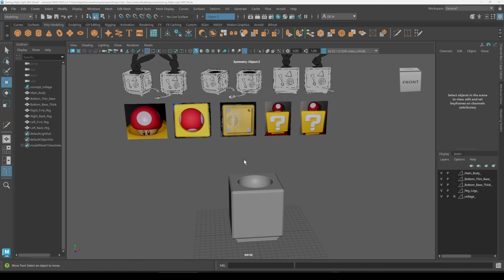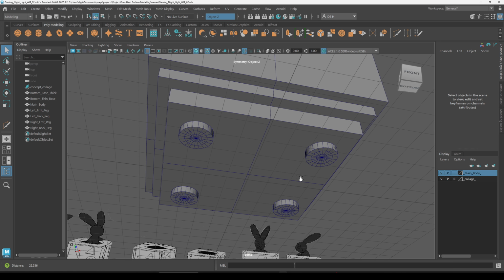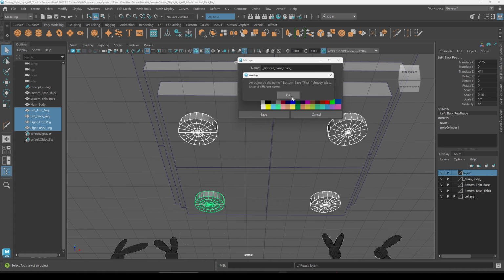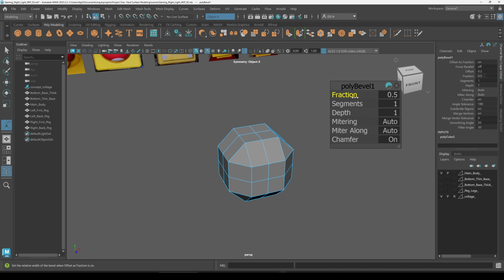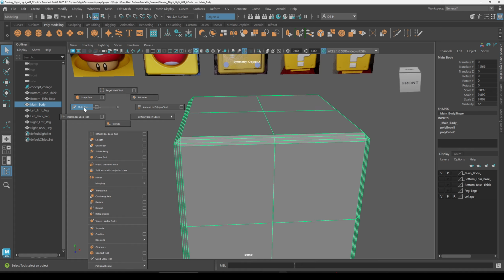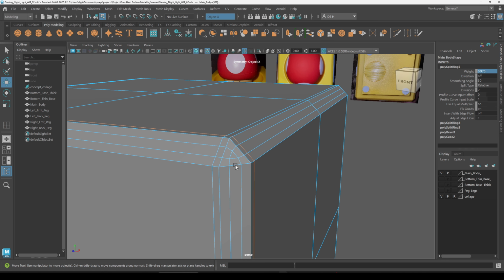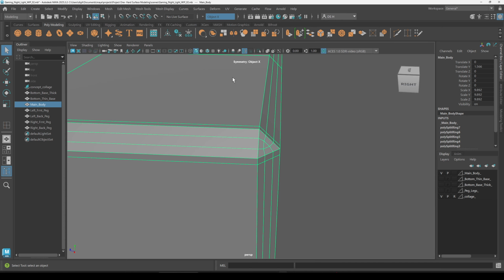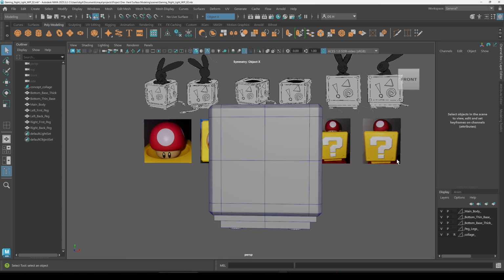Gaming Night Light- Part 2